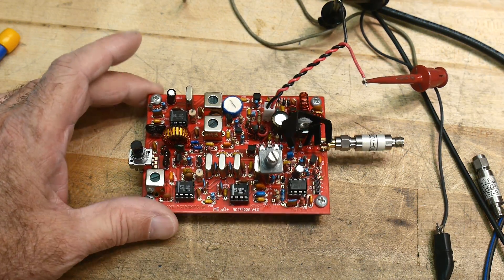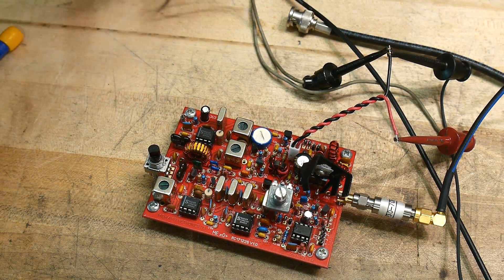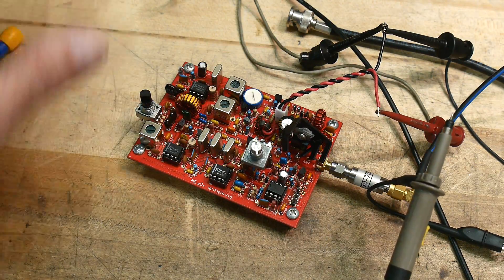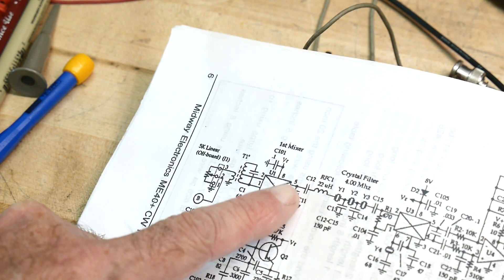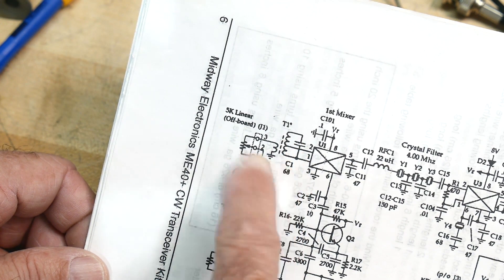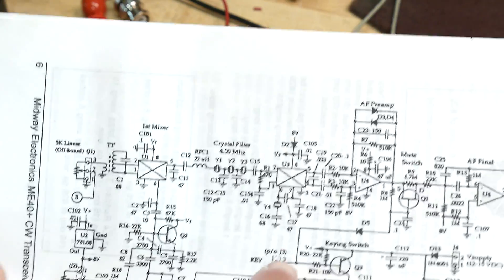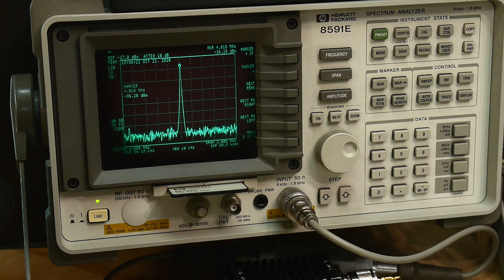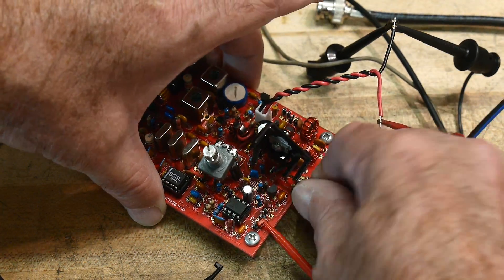#630 ME40+ Aligning the Receiver with a Spectrum Analyzer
Episode 630
Using probes on a spectrum analyzer. checking the local oscillator (LO) and mixer. then feeding it a signal to receive.